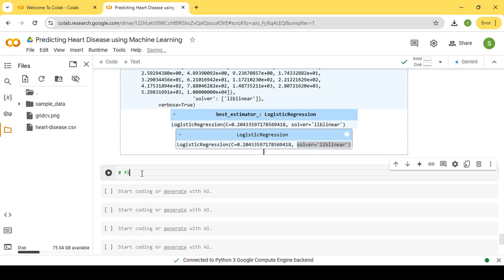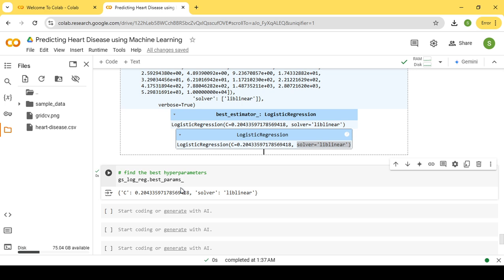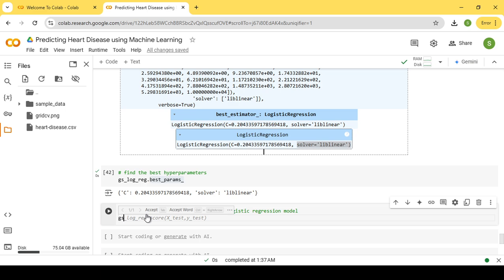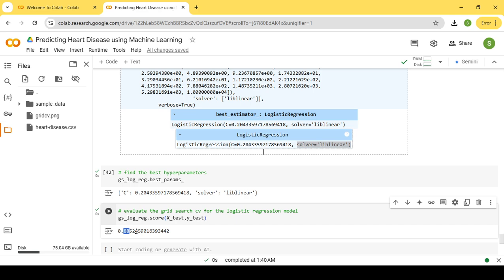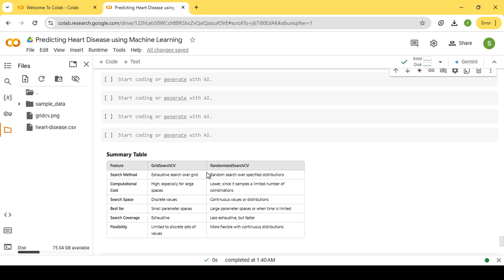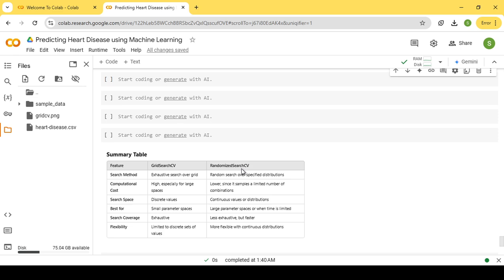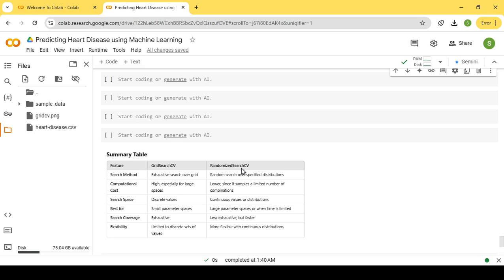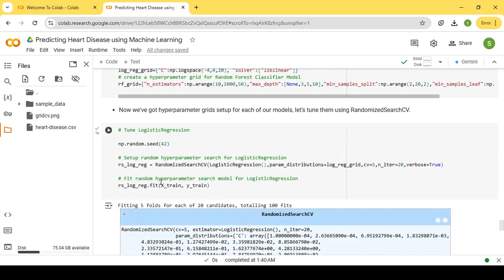⚡ Difference Between GridSearchCV and RandomizedSearchCV | AI & ML Python Course 2025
🎯 In this video, we clearly explain the difference between GridSearchCV and RandomizedSearchCV, two powerful methods for hyperparameter tuning in machine learning!

📝 What You’ll Learn in This Video:
📌 GridSearchCV vs. RandomizedSearchCV
✔️ How GridSearchCV works (exhaustive search)
✔️ How RandomizedSearchCV works (random search)
✔️ When to use GridSearchCV vs. RandomizedSearchCV
✔️ Advantages and disadvantages of each
✔️ Real-world examples of hyperparameter tuning choices

👤 Ideal For:
✅ Beginners and intermediate ML students
✅ Data Scientists aiming for model optimization
✅ Professionals preparing for AI/ML certifications
✅ Developers improving model training efficiency

🎁 FREE AI/ML Study Resources Included:
✅ Hyperparameter Tuning Quick Guide
✅ GridSearchCV vs. RandomizedSearchCV Cheat Sheet
✅ Full Python Notebook Example
✅ Machine Learning Pipeline Study Resources

📌 Watch This Video If You Want To:
🚩 Understand the trade-offs between exhaustive and random search
🚩 Know which method to choose for different projects
🚩 Speed up model tuning for large datasets
🚩 Make smarter decisions in machine learning projects